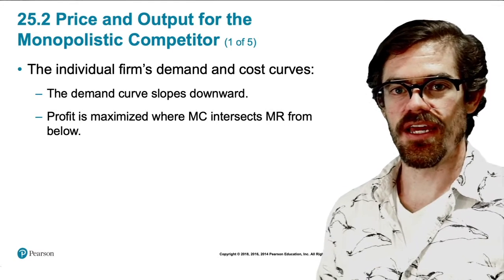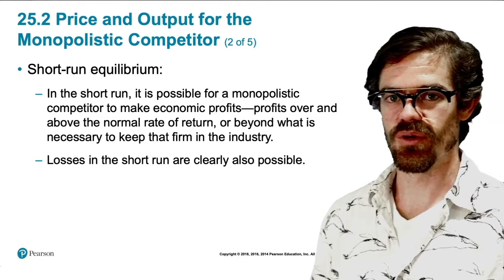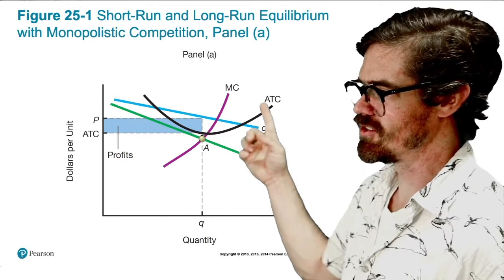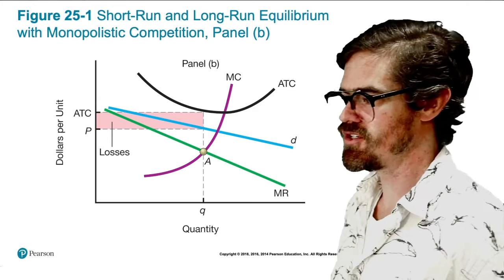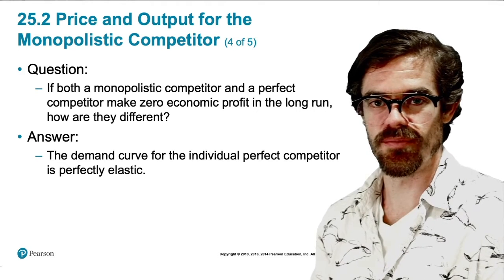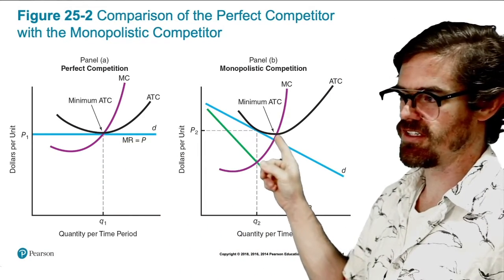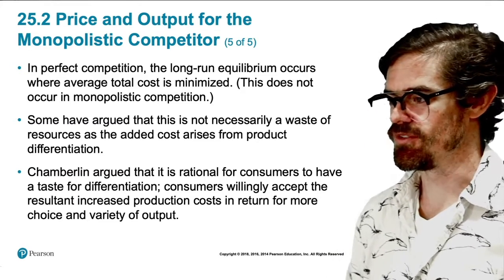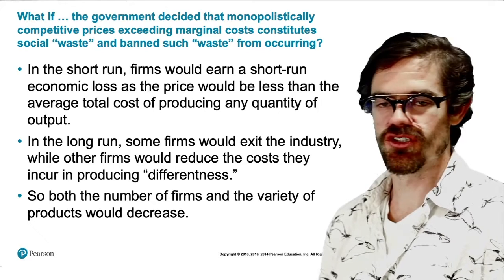Chapter 25.2 - Output, Price, and Profit Determination